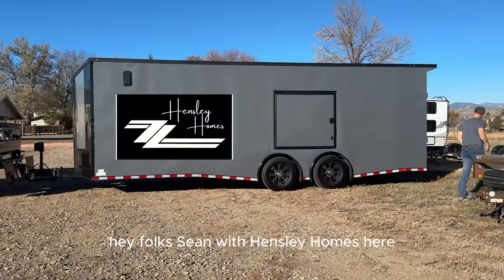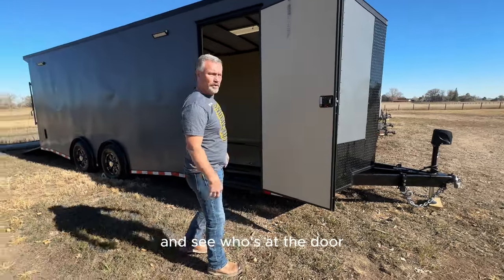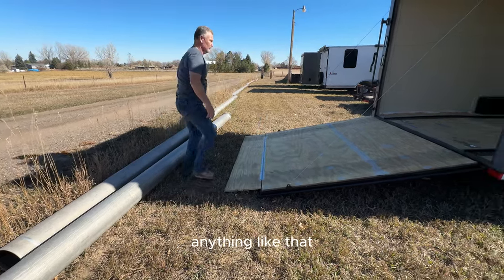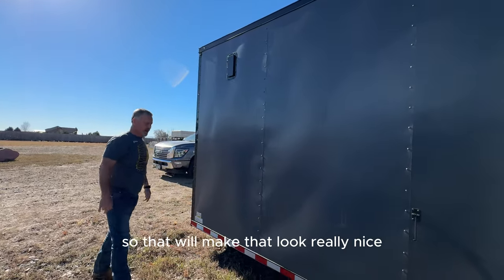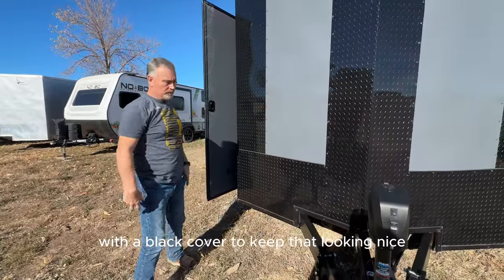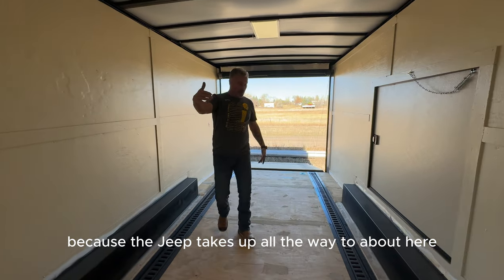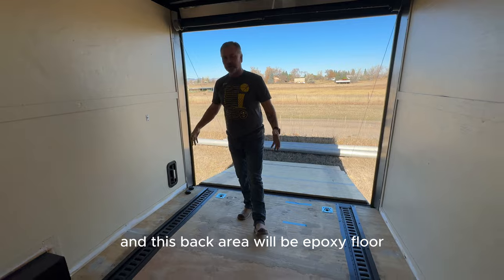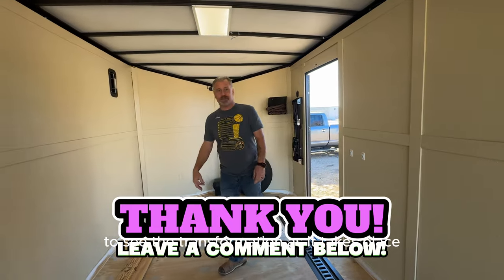Tiny House Cargo Trailer: Tailored for a Jeep Episode 1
Cargo Conversion of a 8.5 X 24' trailer. Toy hauler for a Full Size Jeep. Convert your Cargo Trailer to your choice of ATV with Hensley Homes. Various lengths and designs available with quality master craftmanship and innovative ideas for a cargo conversion trailer that will last.